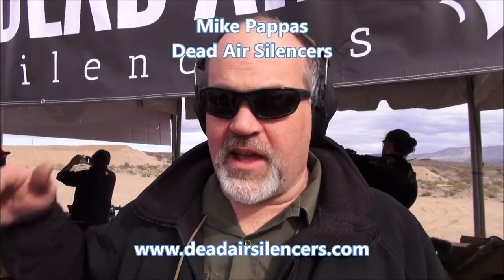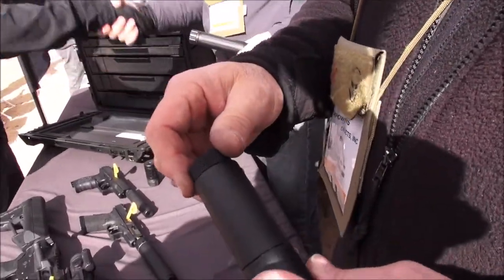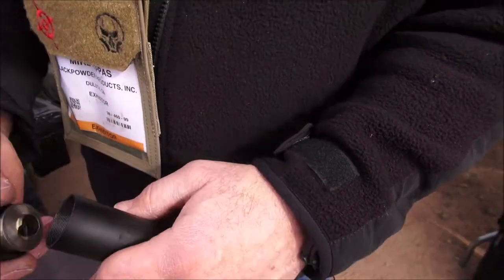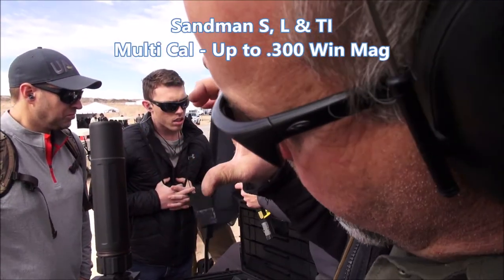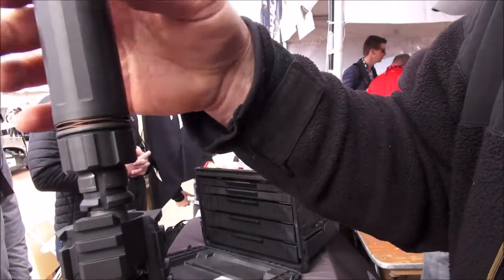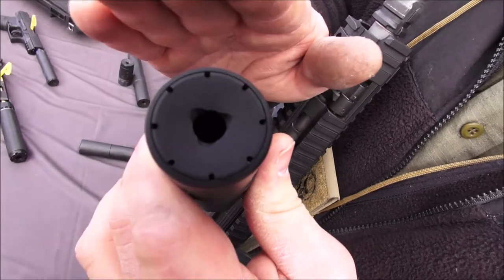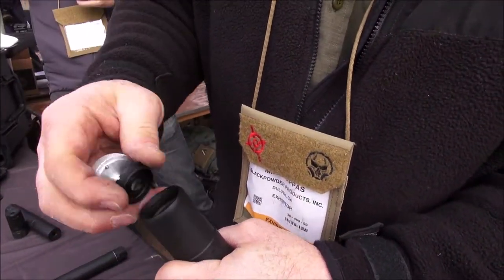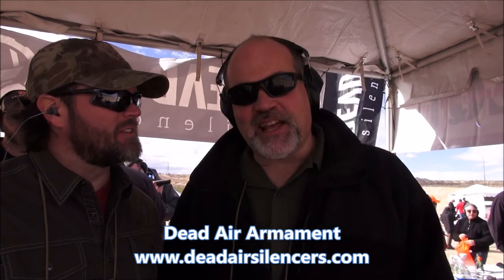Dead Air Silencers - Talking Lead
Mike Pappas, Director of Product Development for Dead Air Silencers gives Lefthand and Pepper the run down on their very versatile suppressor line and a little range time with them during the 2016 SHOT Show media day at the range.

Facebook.com/talkinglead
Gundistrict.com: Talking Lead LLC

The content of this video is that of Talking Lead. I assert to have the legal registered rights to all content of all parts of this Talking Lead video. I assert that I have all the necessary rights to commercially use all elements of this video. - Lefthand of Talking Lead: 02/08/2016